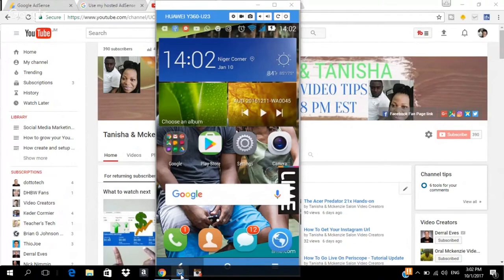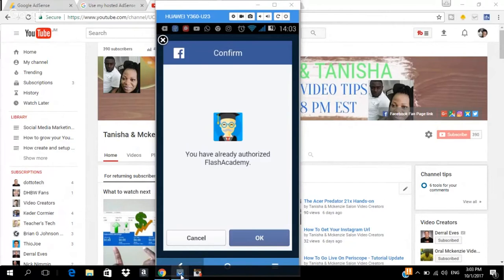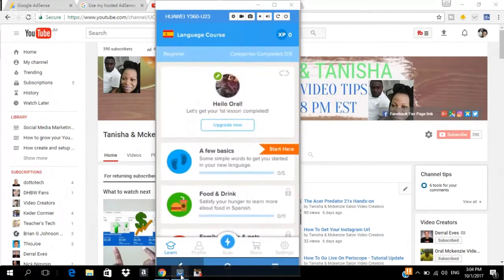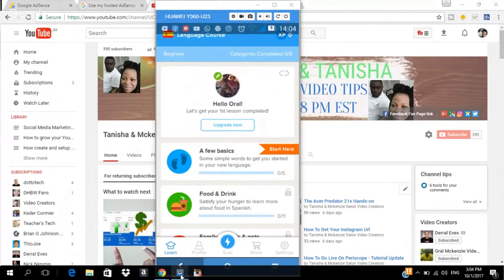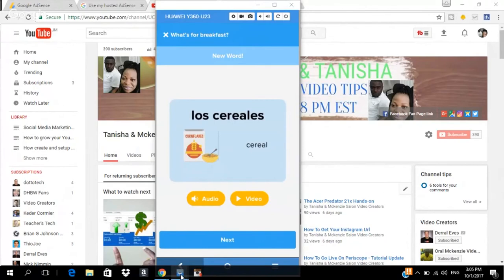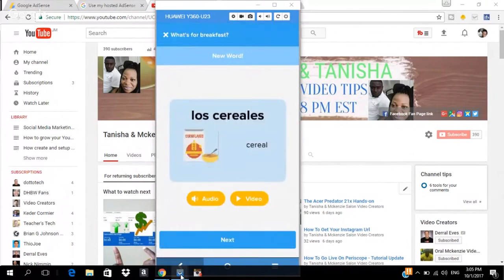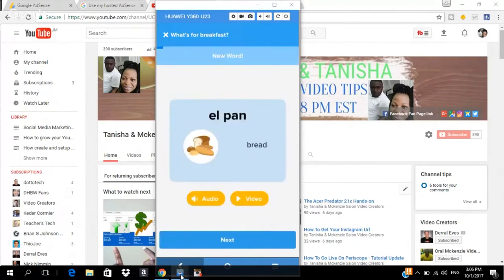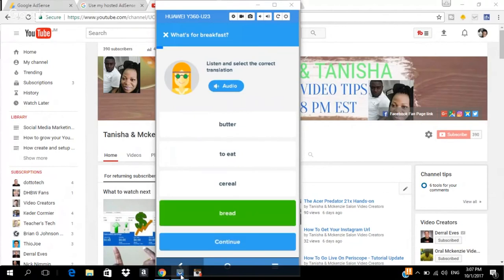Learn New languages with Flash Academy App On Your Phone